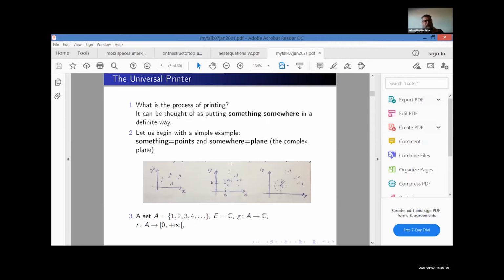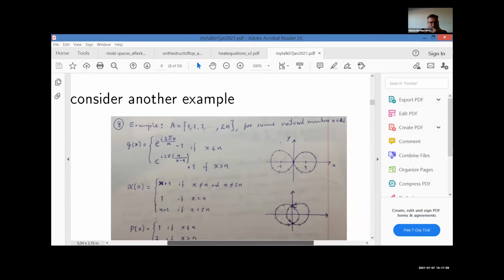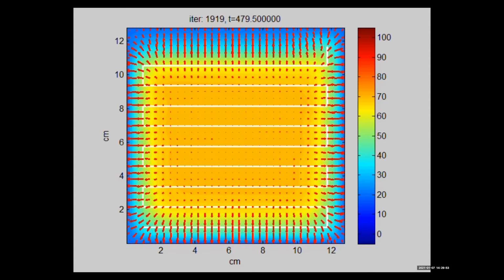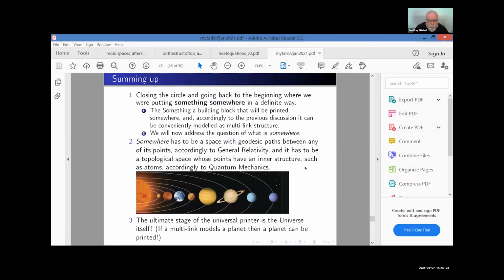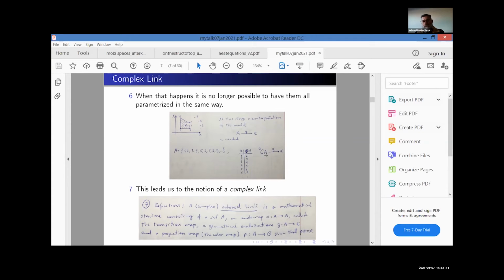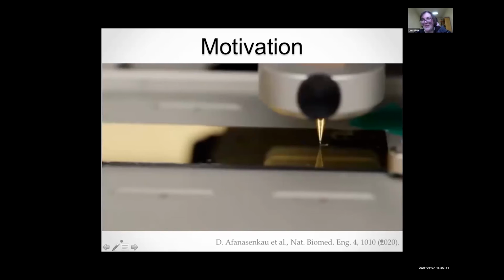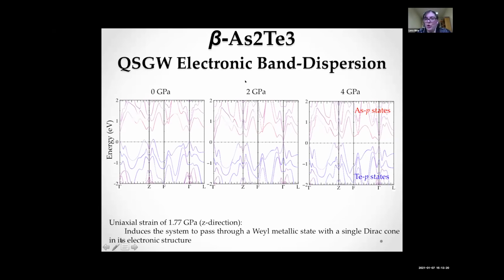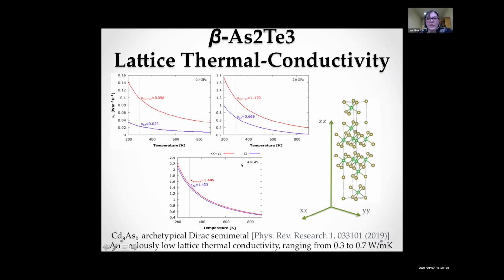International Manufacturing Forum Series 2021 – 7th January 2021 – The Universal Printer - 2nd part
This is a twelve day virtual conference spread over 12 months, with a one conference held on the first thursday of each month. Each one day conference will focus on a specific topic within the broad umbrella of Manufacturing. There will be a particular emphasis on topics related to Industry 4.0 and Digital Manufacturing. CDRSP is a centre of excellence in the field of Direct Digital Manufacturing and was recently judged by an International Panel of the Foundation for Science and Technology to be the best Research Unit in the field of Mechanical Engineering and System Engineering in Portugal.